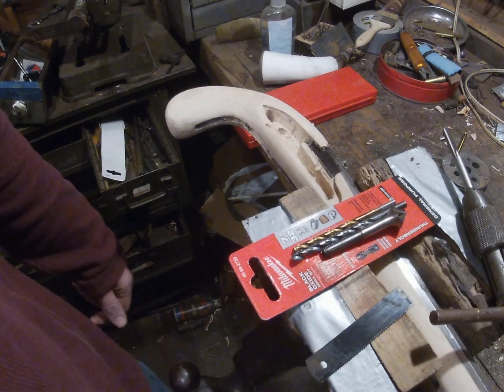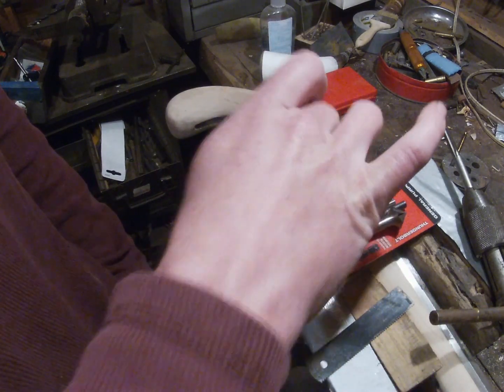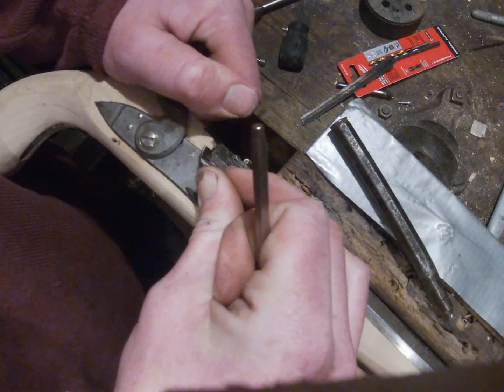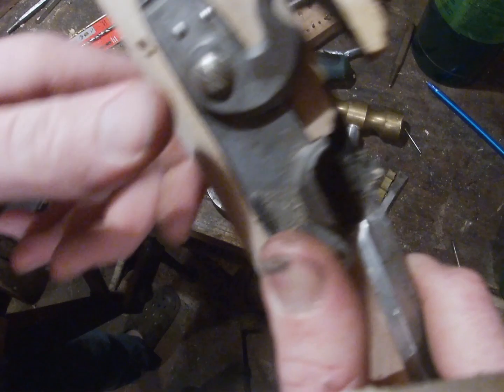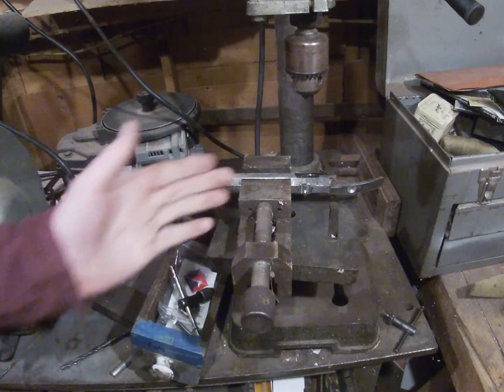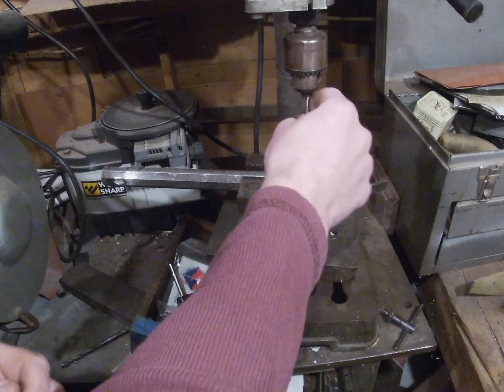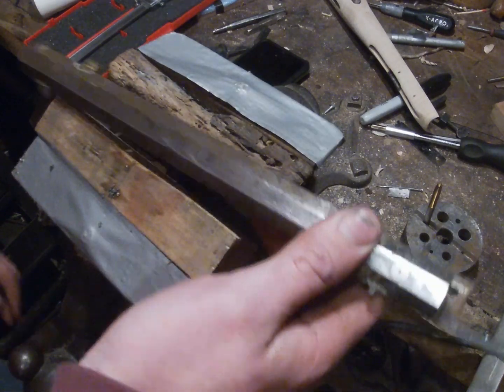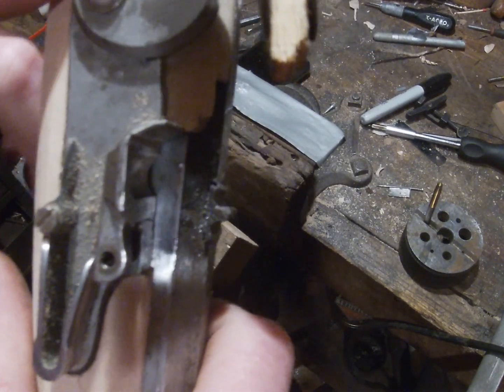Installing Touch Hole Liner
In this video I show you how to install a touch hole in flintlock barrel